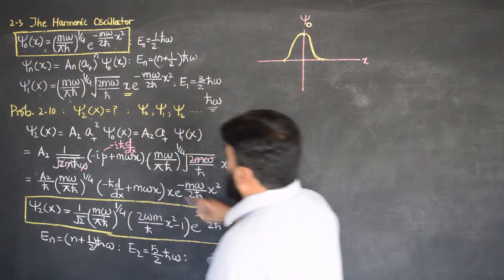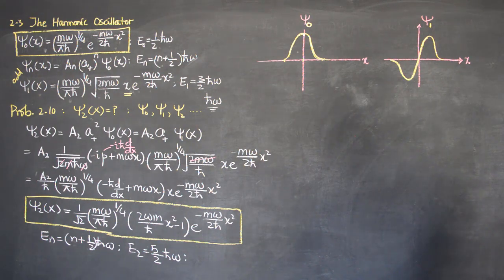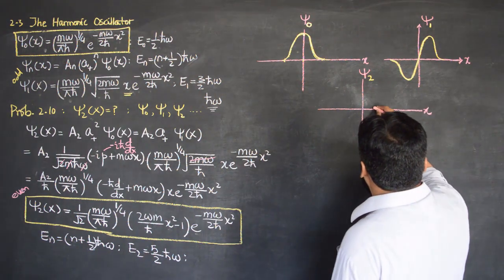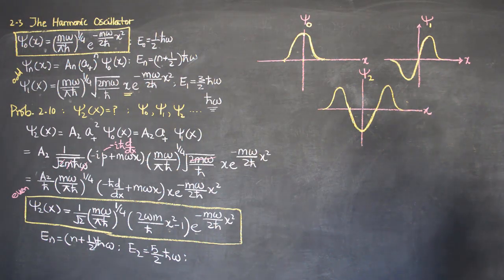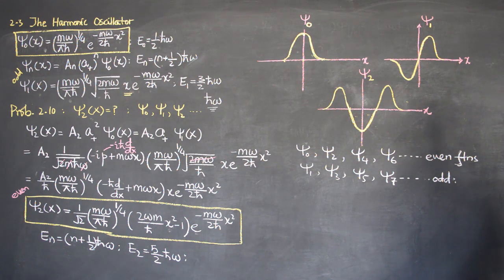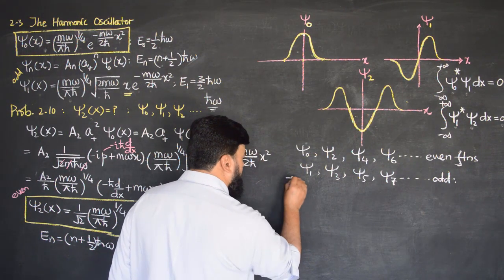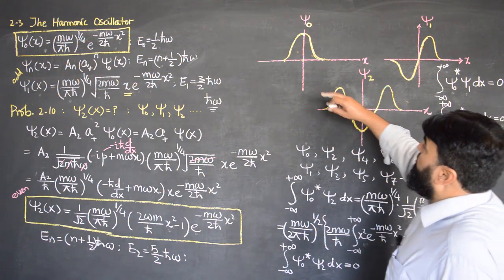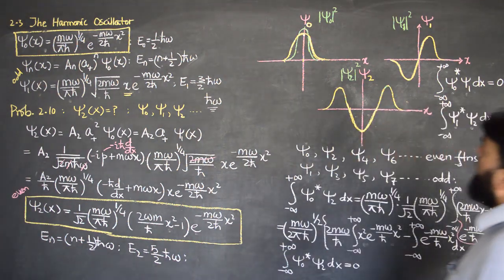L11.3 The harmonic oscillator: derivation of the excited-states wavefunctions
0:00 - Introduction to Wave Functions
0:20 - Odd and Even Wave Functions
0:40 - Plotting Wave Functions
1:10 - Characteristics of Wave Functions
2:00 - The Third Wave Function
3:00 - Wave Function Multiplications
4:00 - Integrating Wave Functions
5:00 - Probability Density Functions
7:00 - Detailed Calculation of Integrals
12:00 - Final Remarks on Wave Function Plots

In this lecture, the instructor explains the properties of wave functions in the context of the harmonic oscillator model. The discussion focuses on even and odd wave functions, their respective symmetries, and how to calculate integrals involving these wave functions. The instructor also plots these wave functions and demonstrates the application of integrals to calculate probabilities and other physical properties.

The harmonic oscillator: derivation of the excited-states wavefunctions